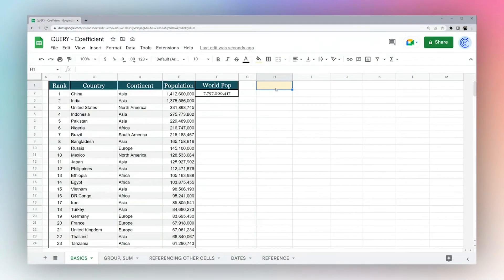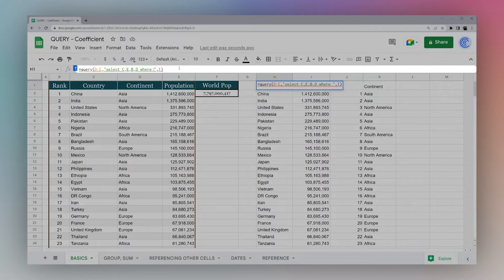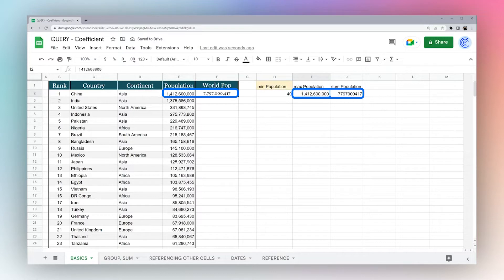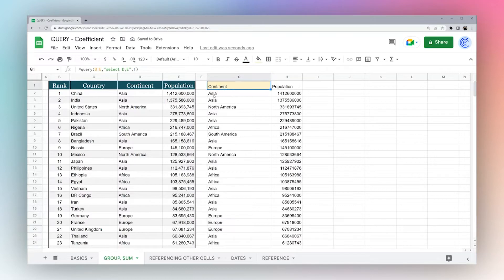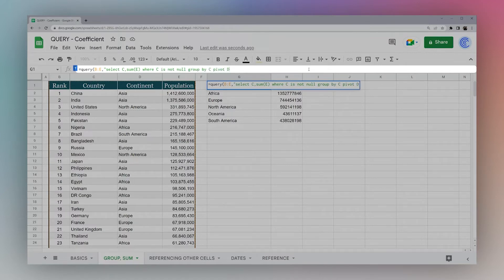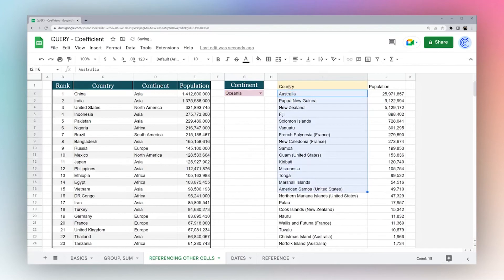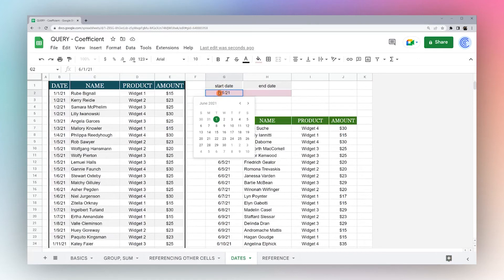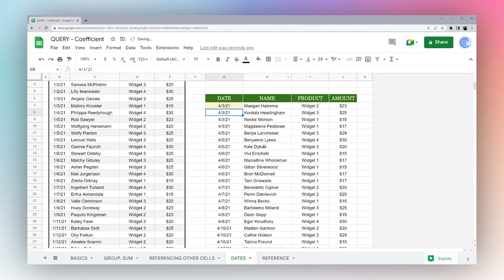Google Sheets Query Function: A Complete Guide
Manipulating or analyzing data in Google Sheets? Google Query Language is the powerful, flexible tool you need. In just 15 minutes, learn everything you need to know about the Google Sheets Query function.

In this video, learn the basics and so much more. Learn how to use SELECT, WHERE, LIMIT, SUM, PIVOT, GROUP BY, and so much more. Throughout the video, you'll see practical examples that allow you to put the Google Sheets Query function in action today.

► Follow along with the full step-by-step tutorial on how to use Query in Google Sheets

Video Timeline
00:00: Google Sheets Query Introduction
00:29: Google Query Language
01:07: How to Use Query in Google Sheets
01:45: Rearrange Datasets in Google Sheets
02:10: Google Sheets Query Filters
03:24: Google Sheets Query Limit
04:00: Google Sheets Query Calculations
06:00: Google Sheets Query Sum
08:00: Google Sheets Query Pivot
11:57: Google Sheets Query Dates